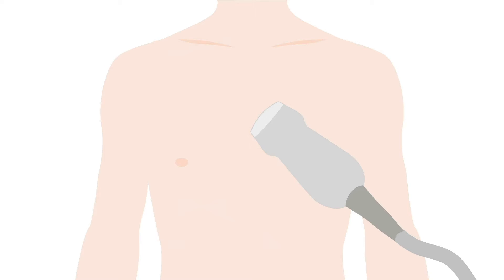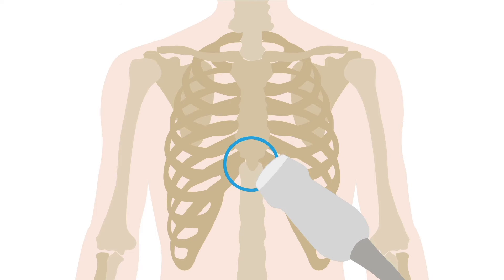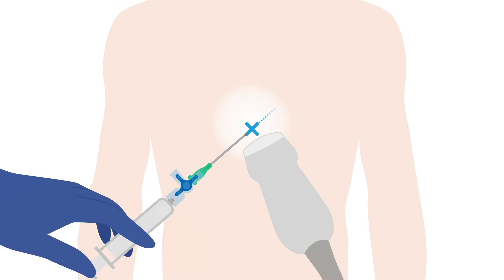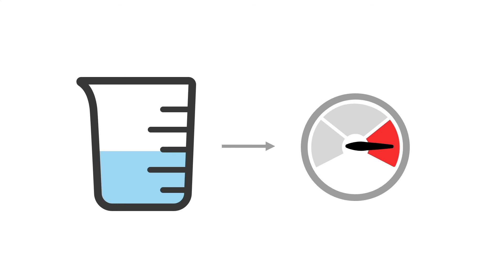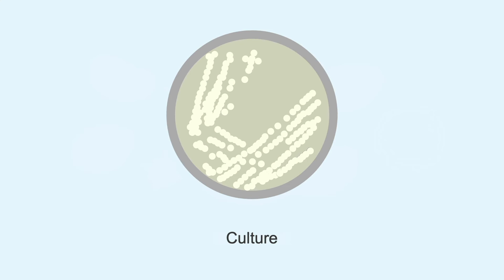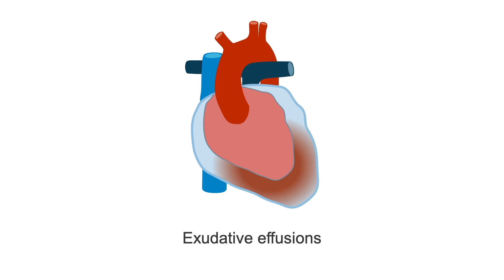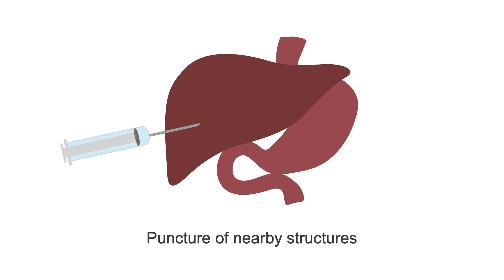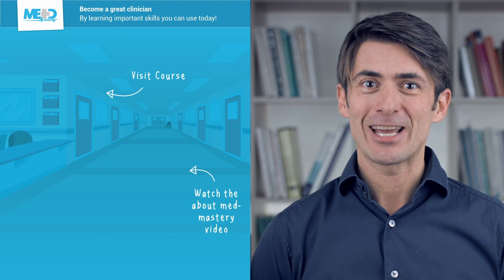How to: Pericardiocentesis for Cardiac Tamponade Relief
Dive into the critical skill of pericardiocentesis, the emergency procedure used to relieve pressure from cardiac tamponade. This concise guide walks you through the lifesaving steps: from locating the xiphoid process to the careful aspiration of fluid under POCUS guidance. With a focus on maintaining a sterile environment and avoiding vital structures, learn how this procedure can be a beacon of hope in urgent situations. Whether you're an interventional cardiologist, ER physician, or cardiovascular surgeon, mastering pericardiocentesis is essential. Ready to add this vital procedure to your toolkit? Let’s start.